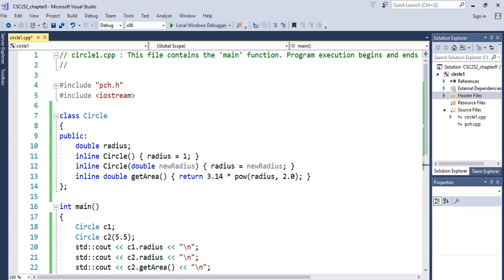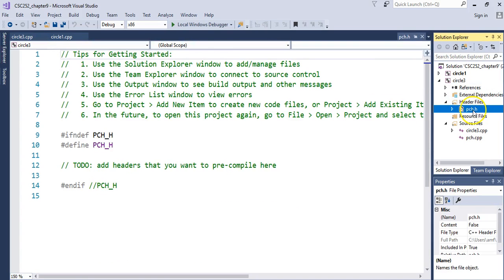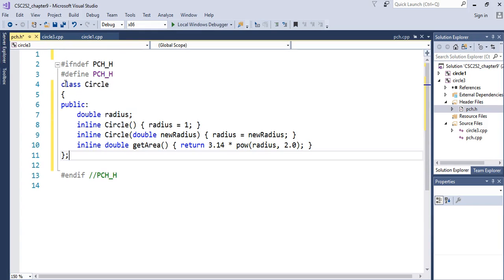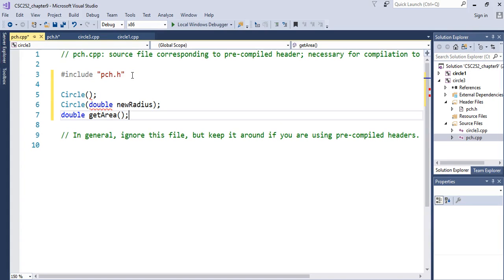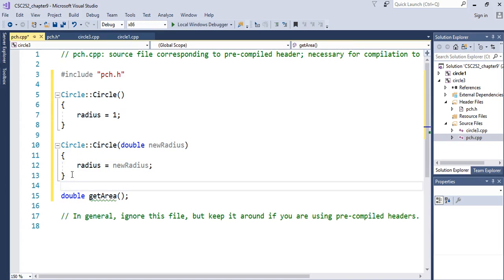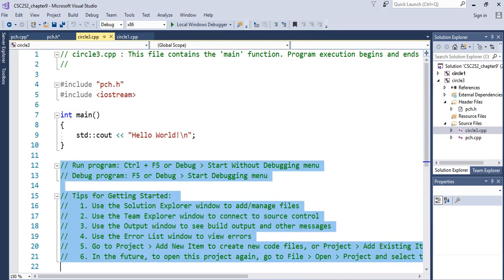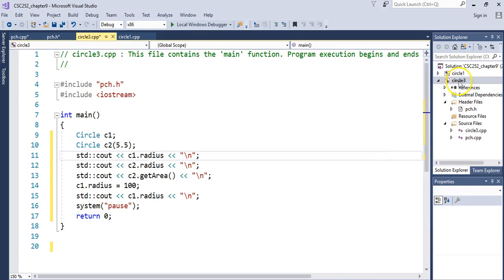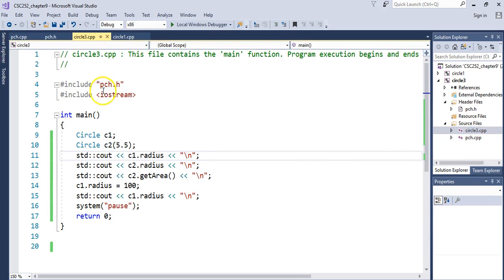circle3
Circle class with definition and implementation files